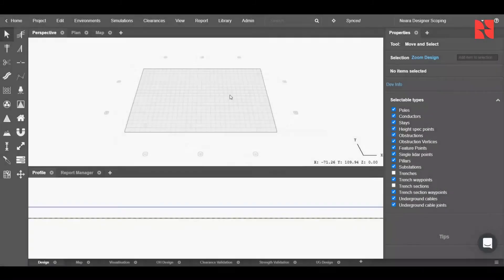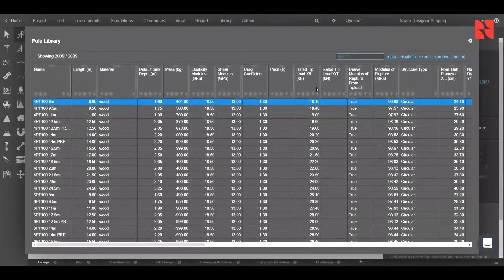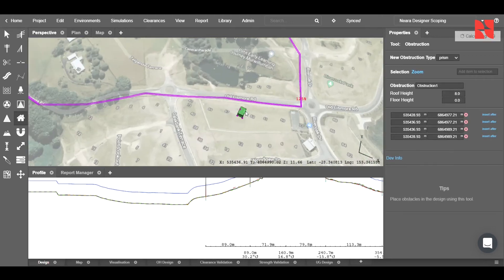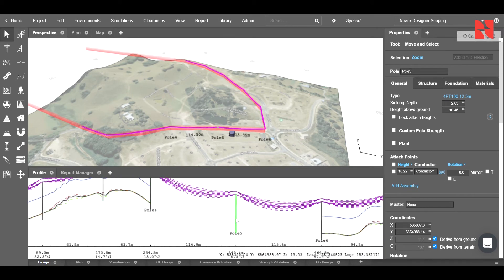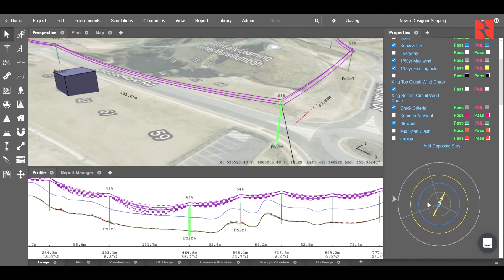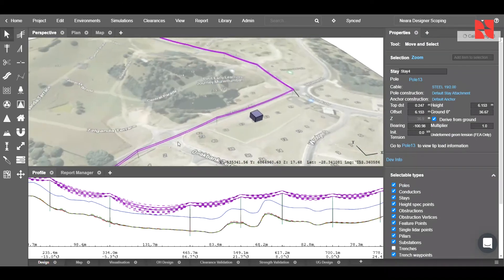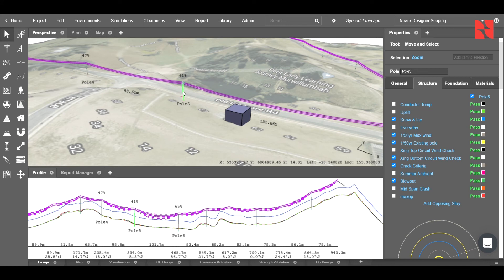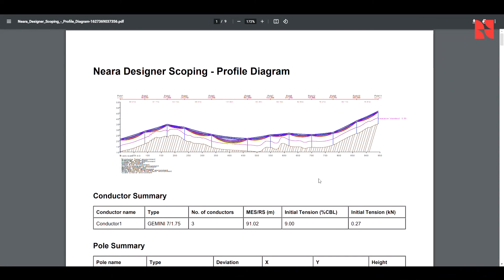Welcome to Neara Designer | Scoping Demo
Welcome to Neara Designer! We look forward to helping you enhance your design capabilities so you can take your projects to new heights.

Neara offers a complete solution for engineers to scope, analyze, report, and communicate their projects. Our 3D visualization, real-time analysis, and ongoing support will enable you to optimize your design and analysis processes in an accelerated time frame.